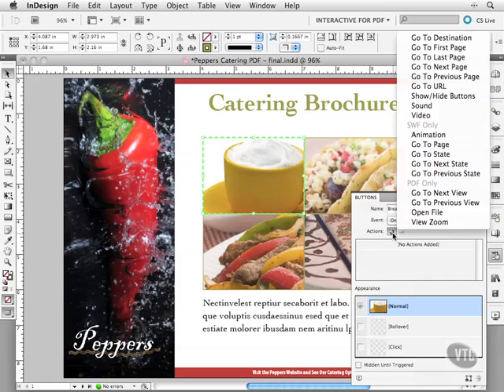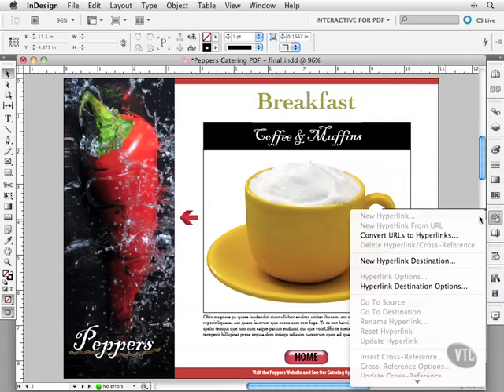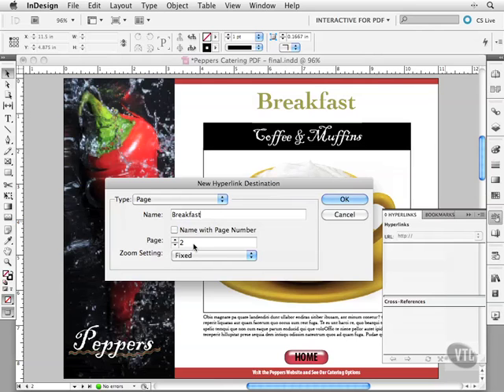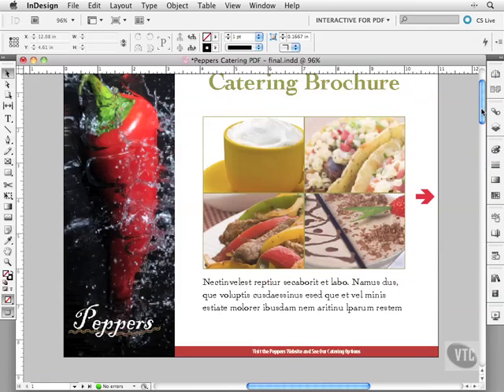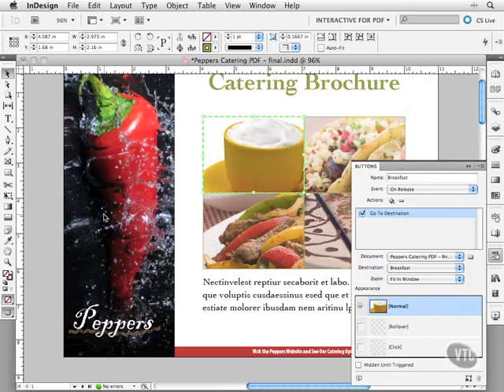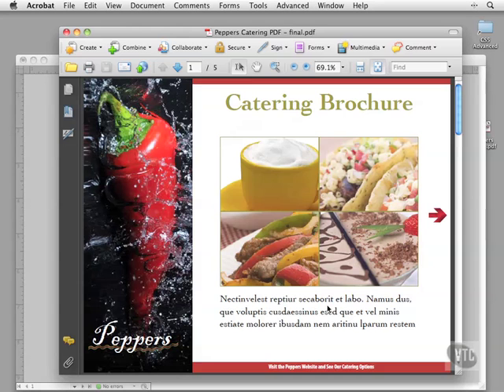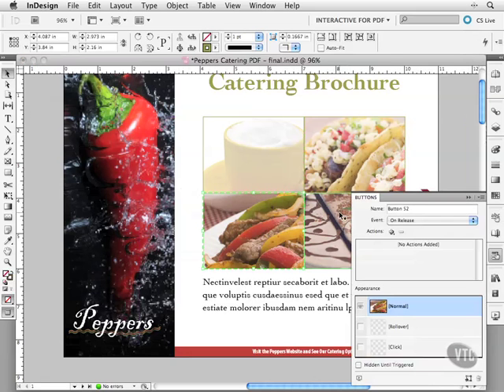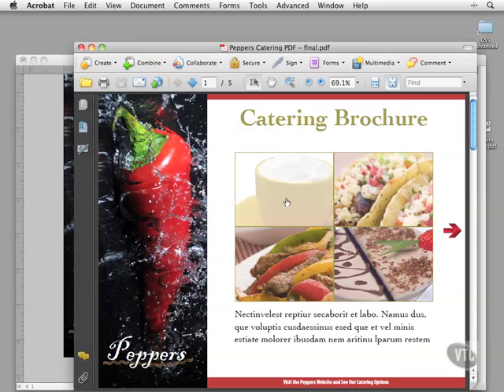1107 Custom Buttons and Creating Destinations